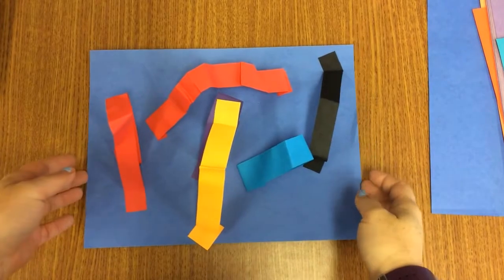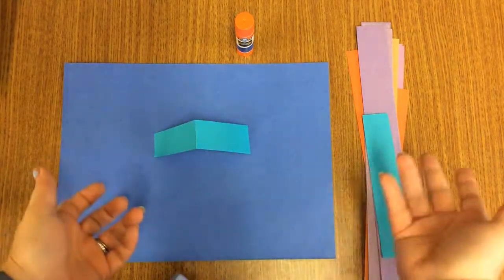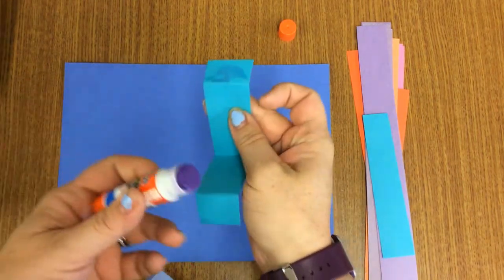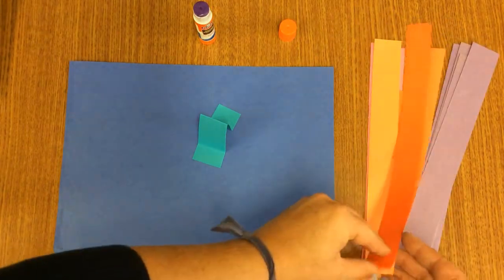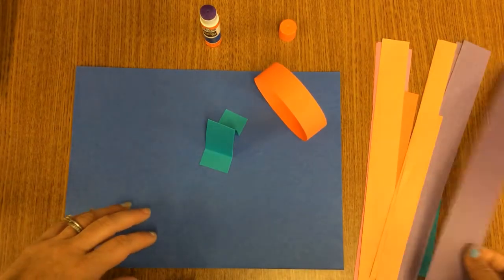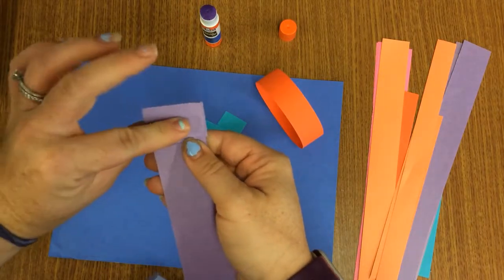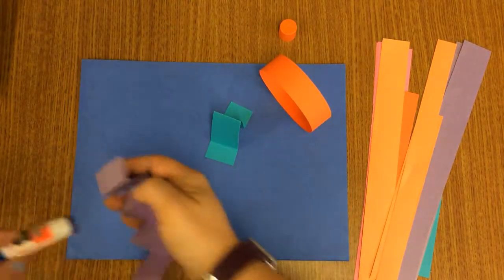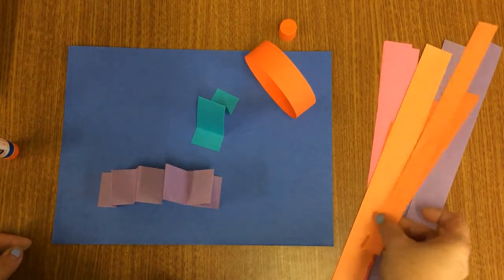Paper Line Sculptures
Kindergarten learns to create various lines and build sculptures with paper strips.  They can create an amusement park, obstacle course, Maze or game.   This allows their imaginations to grow as they learn about line and sculpture.